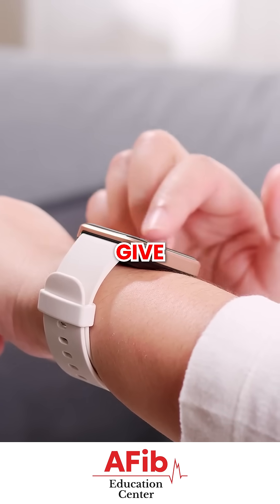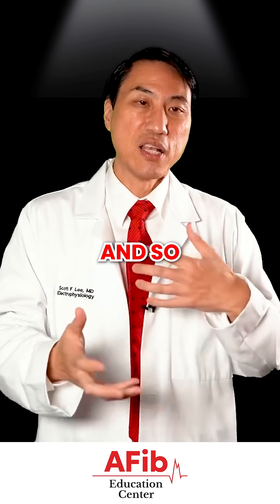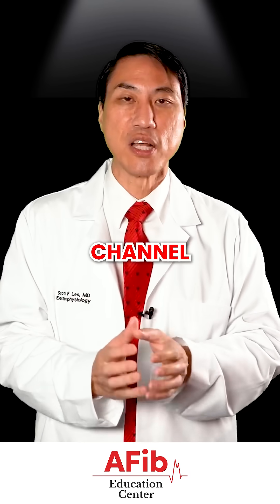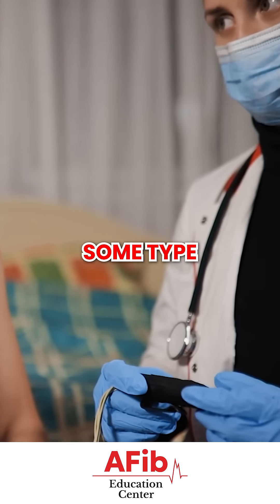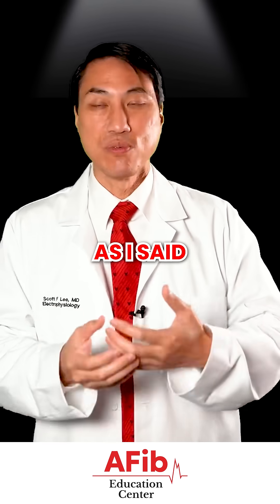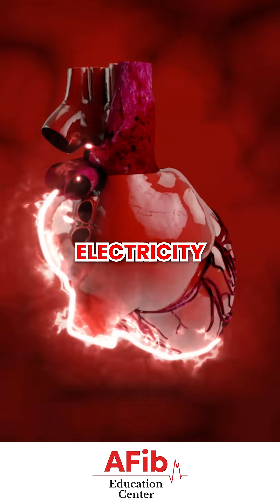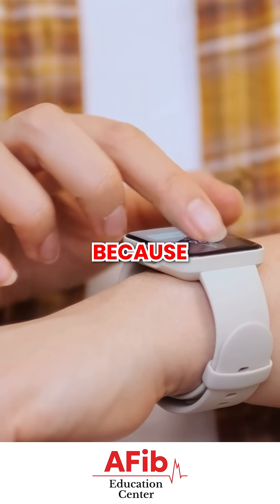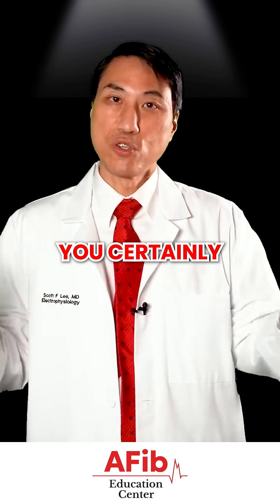Your Apple Watch Thinks You're in AFib—Should You Believe It?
Smartwatches with EKG features can help detect AFib by providing a single-channel rhythm strip—making them powerful screening tools, especially when symptoms are infrequent.